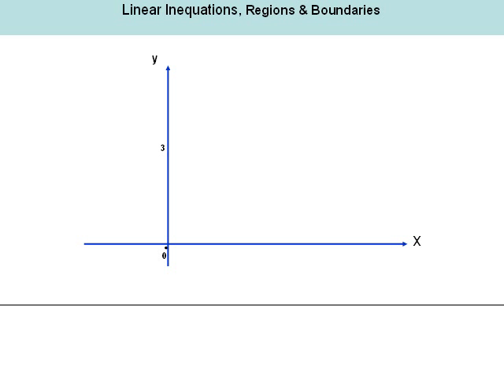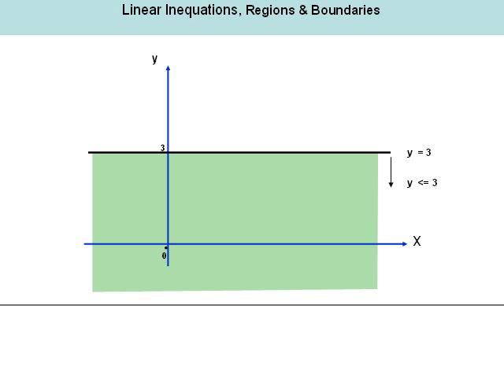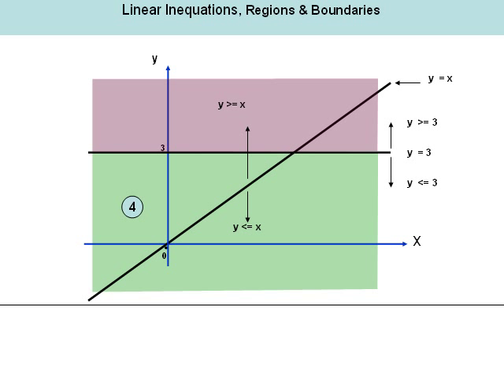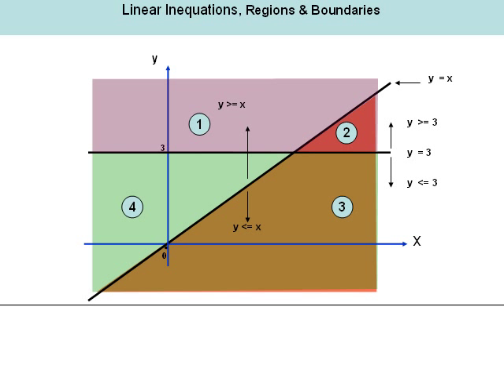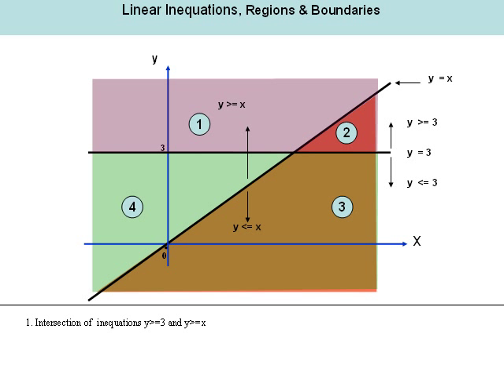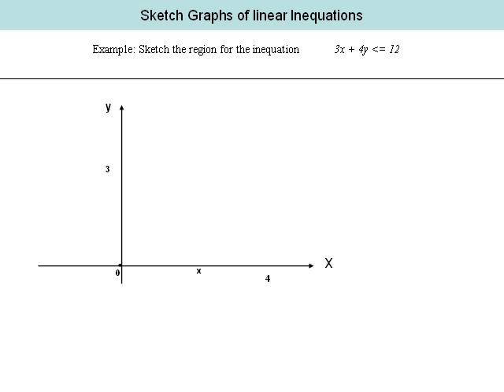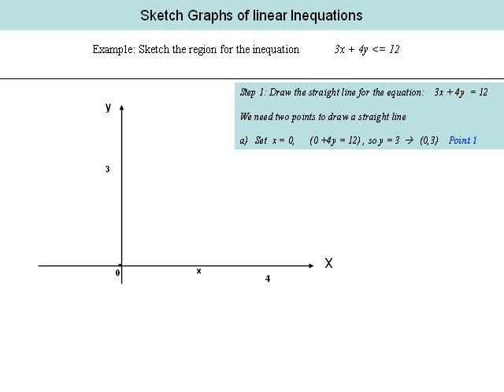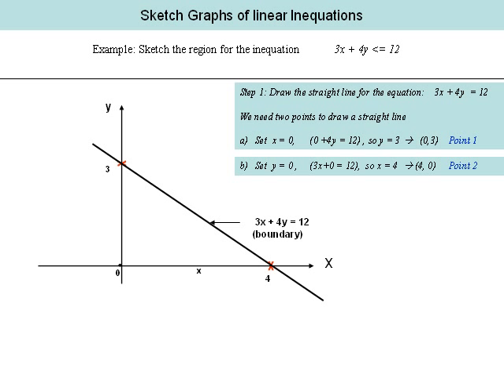CXC math - Graphing linear Inequations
Graphs of Linear inequations, and common region